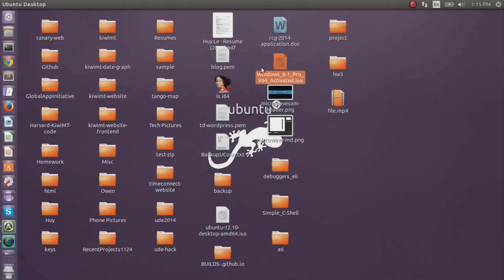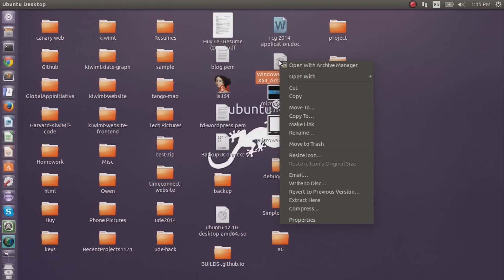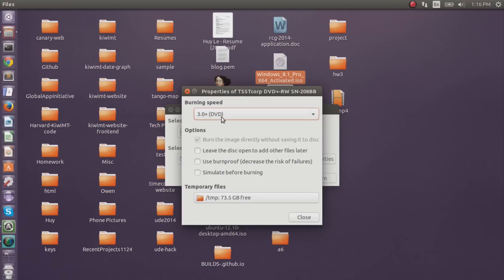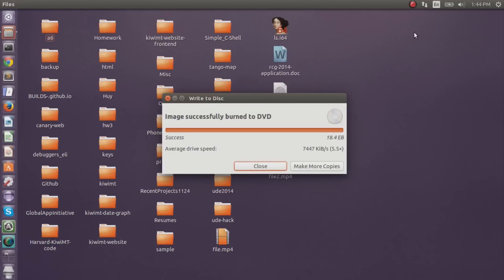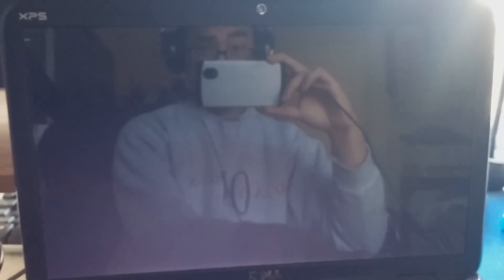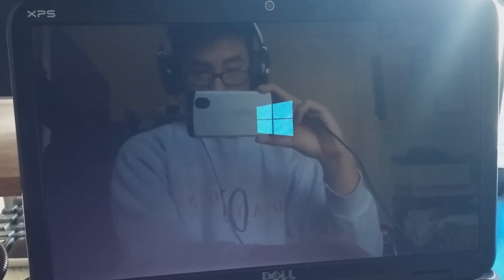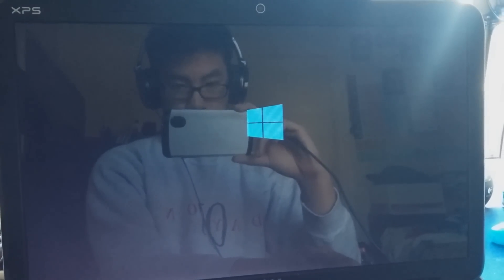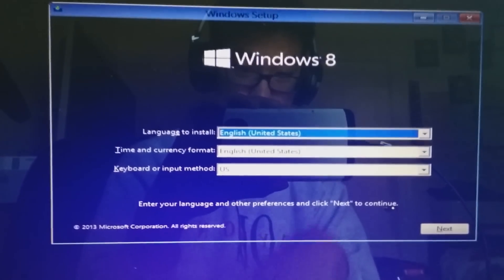How to Burn Windows 8 DVD on Ubuntu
How to Burn Windows 8 DVD-R or DVD+R on Ubuntu

A simple tutorial to burn or create a Windows 8 DVD-R or DVD+R or DVD-RW/+RW on Ubuntu

Instructions:
1) Obtain Windows 8 iso by means of torrenting or somewhere.
2) Insert blank DVD-R or DVD+R into computer.
3) Right click iso image and click on write to disc.
4) Select 3.0x writing speed and write to the disc.
5) Reboot with disc inside computer and select CD/DVD drive.

DVD-R that I used: